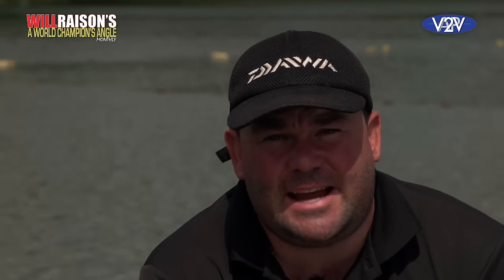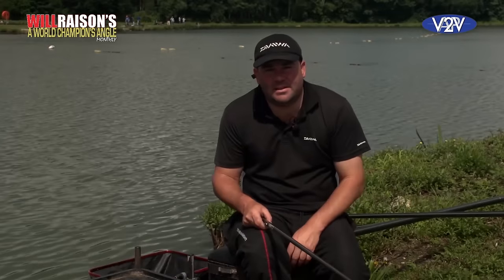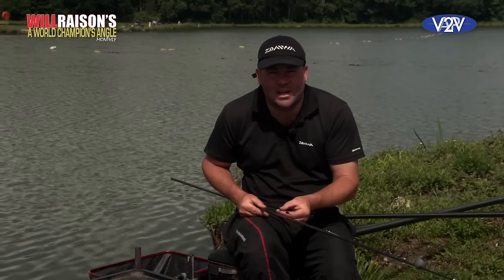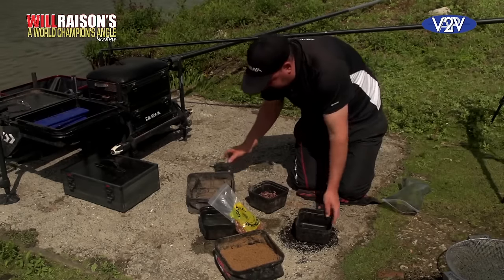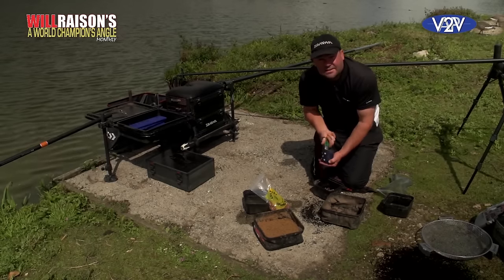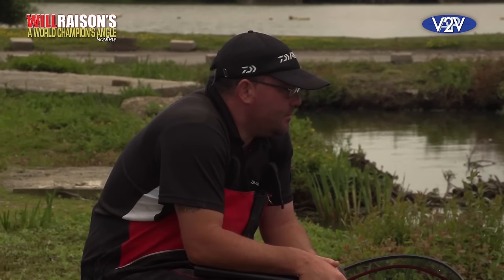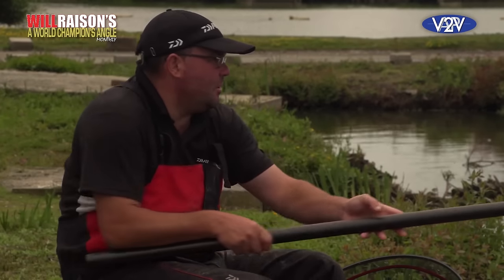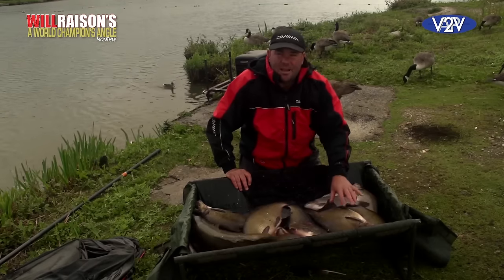Catch All The Fish In Your Peg On Chopped Worm, Caster & Groundbait | Will Raison Fishing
From the back catalogue of videos I filmed and edited with Will Raison.  Filmed in 2012.

Will Raison gives a chopped worm masterclass as he shows how to keep the bites coming while pole fishing for a mixed bag when numbers of fish is more important than targeting bigger fish. Tactics that have won hime numerous matches including the FishOMania internationals at Cudmore.

To see all the still photo images from this shoot use this